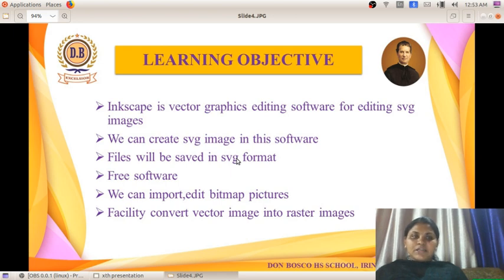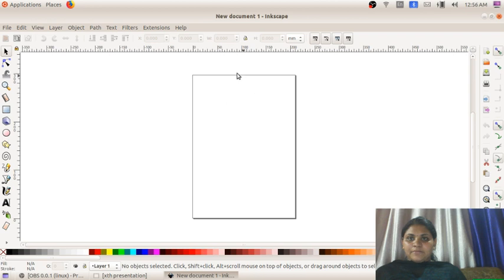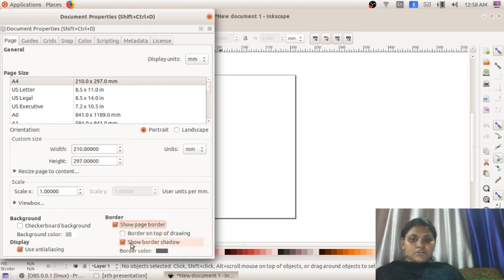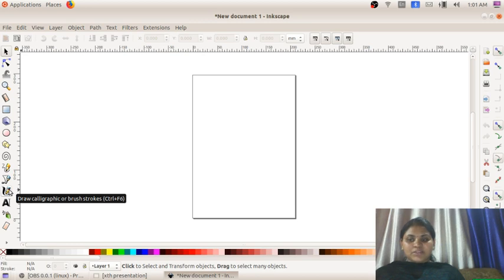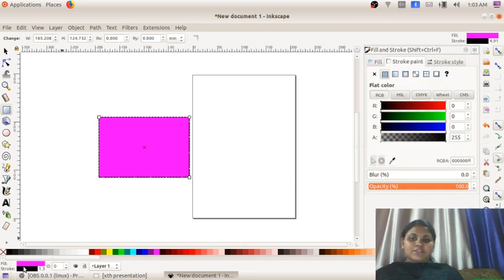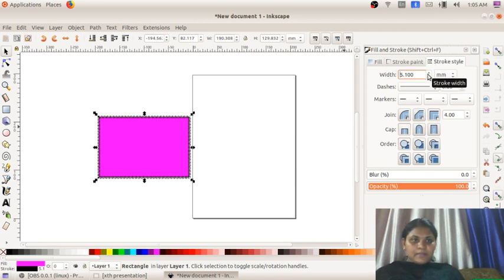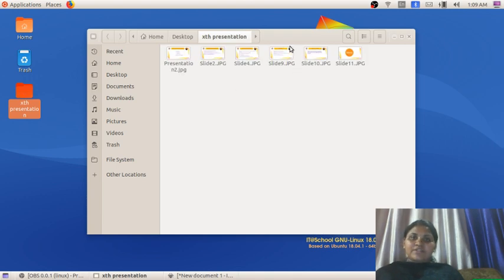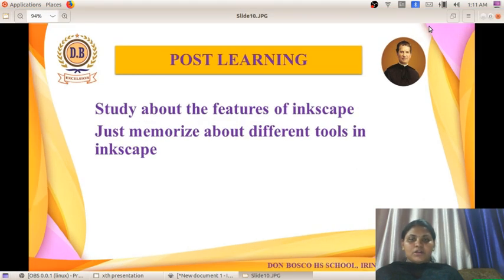ICT 10 Video 3 Babitha